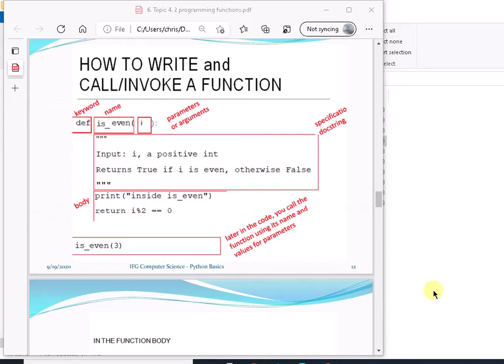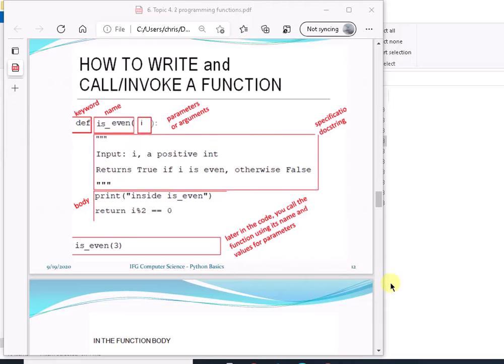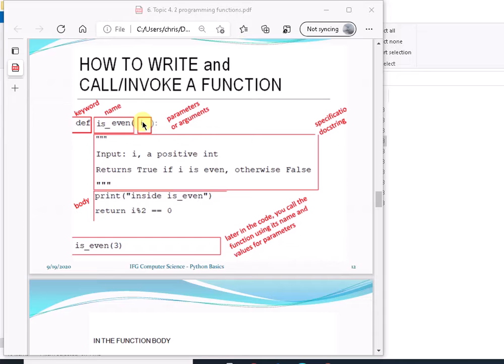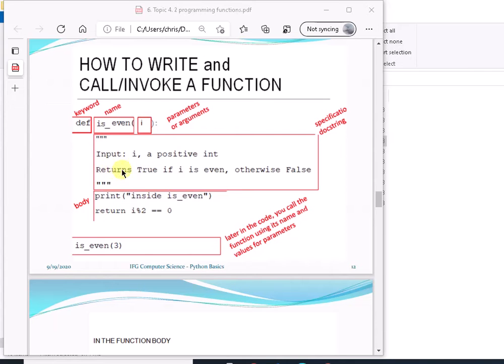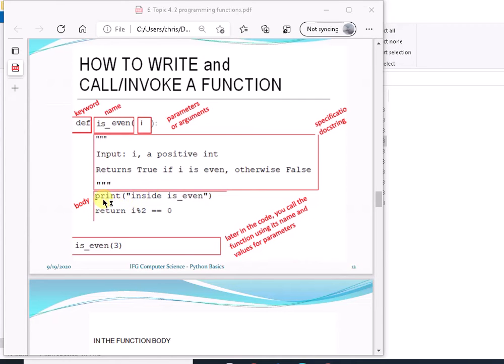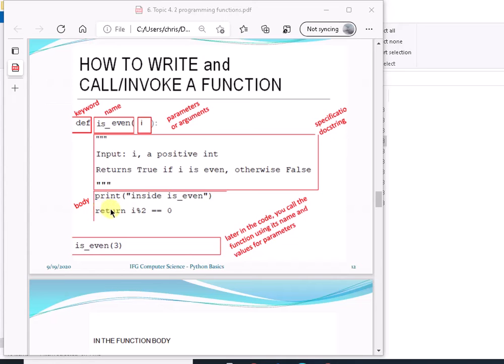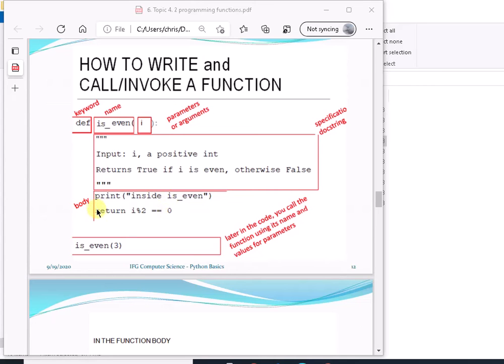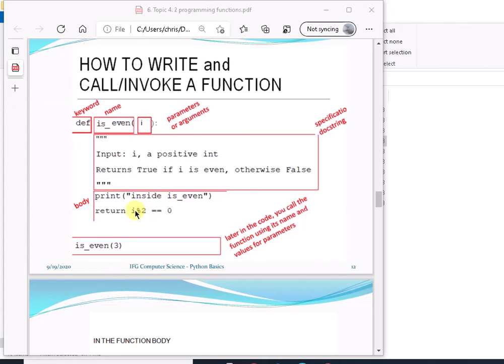2021 11 14 16h28 43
A simple example of function definition in Python